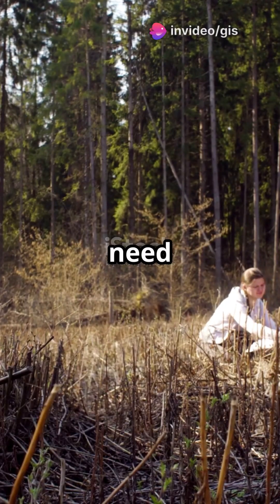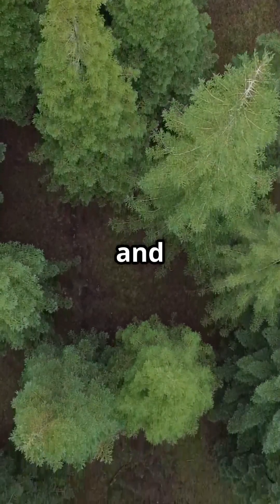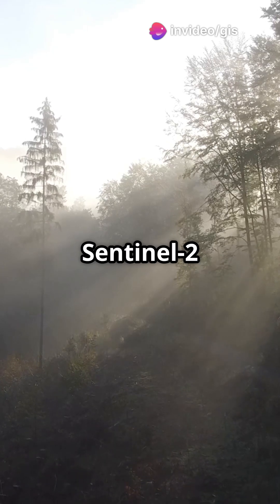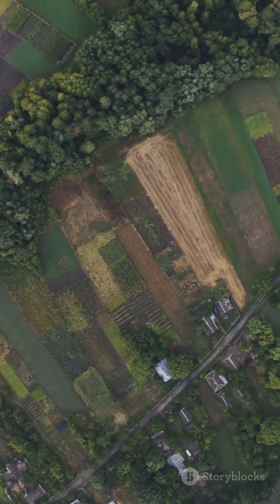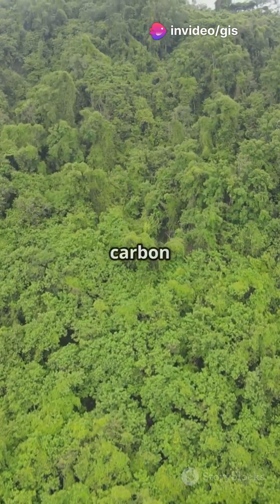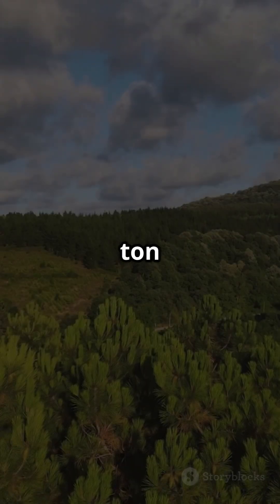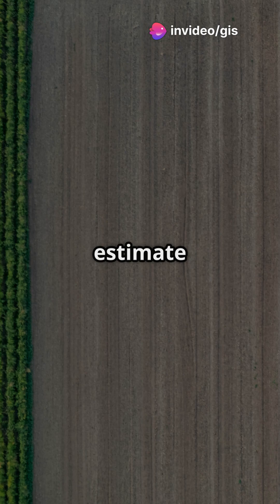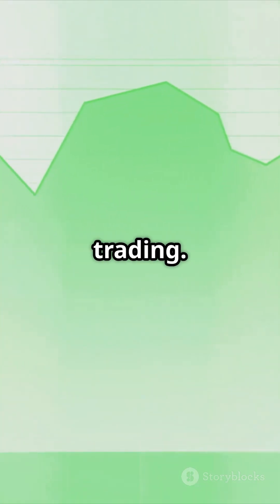Carbon Stock & Sequestration Mapping